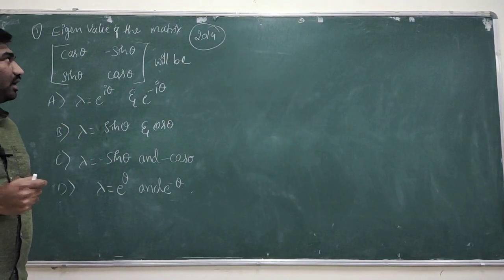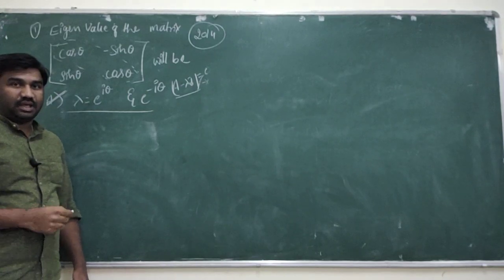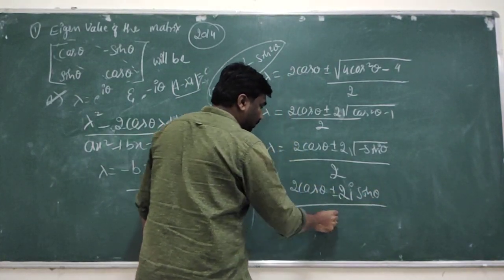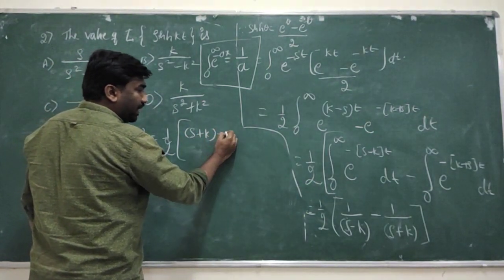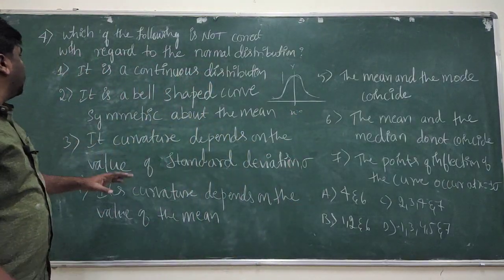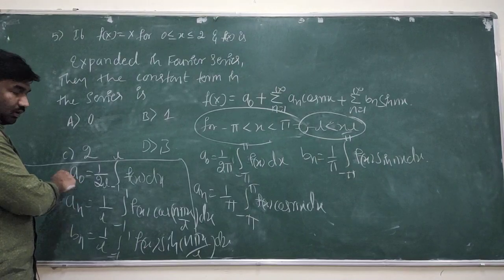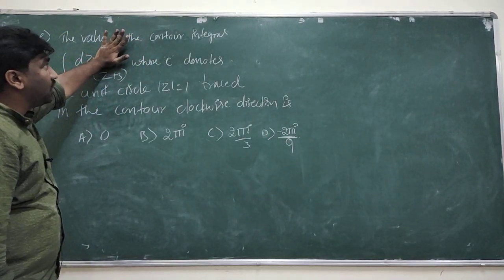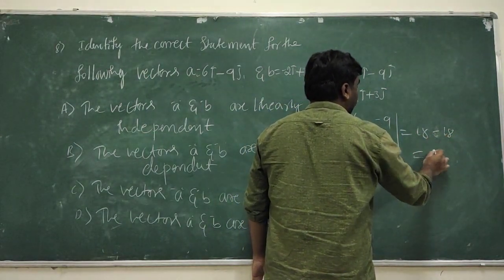k SET previous year question paper 2014 part B mathematical physics @ tumkur university